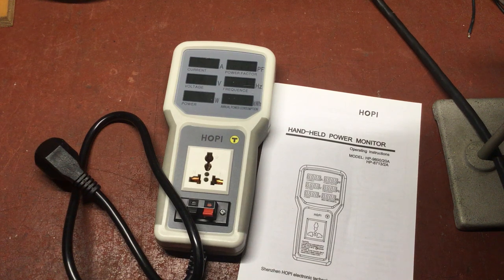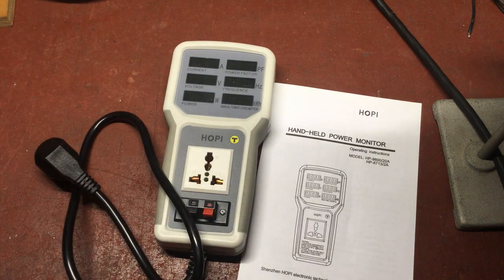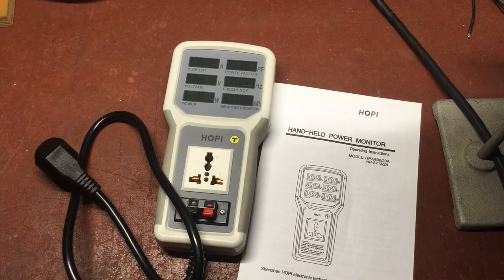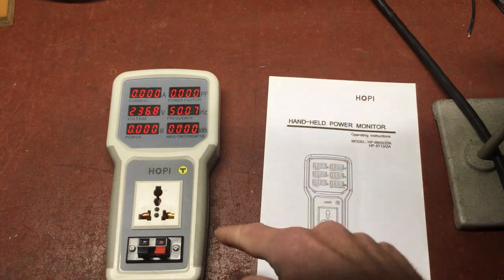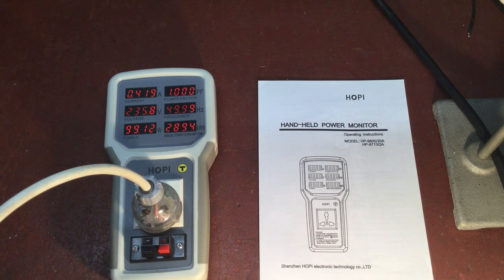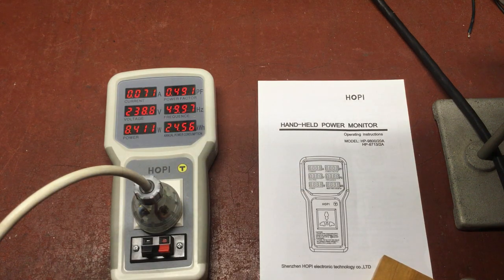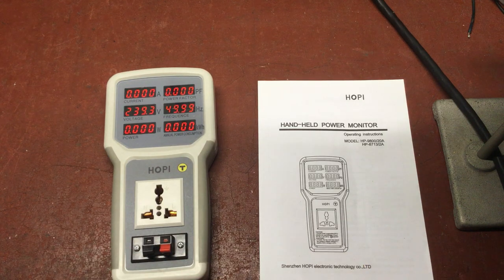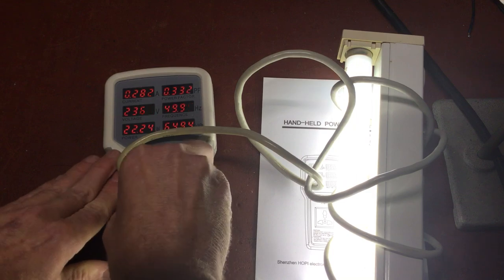Testing the HOPI Power Meter.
A quick overview of the HOPI power meter and some lamp load testing.